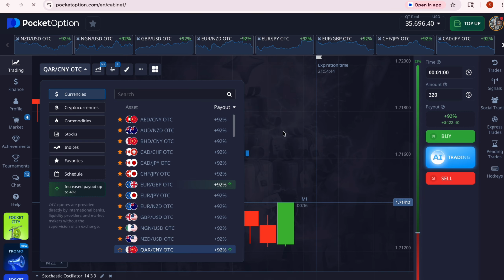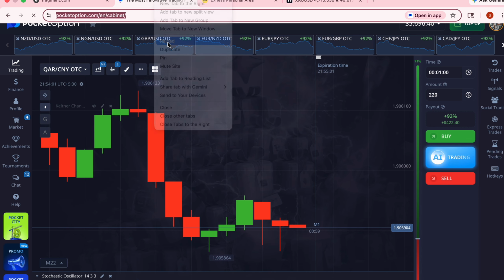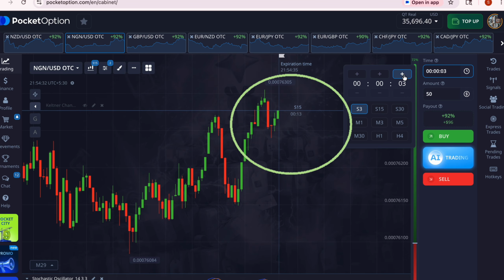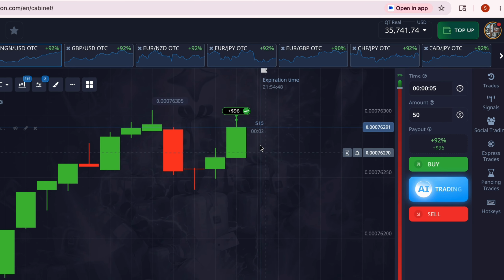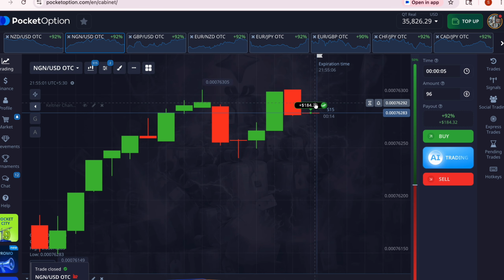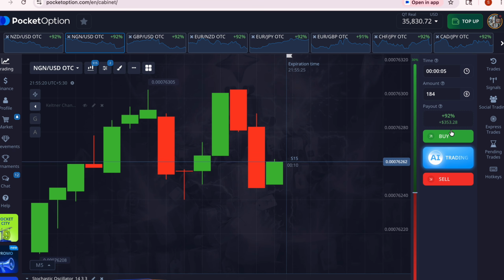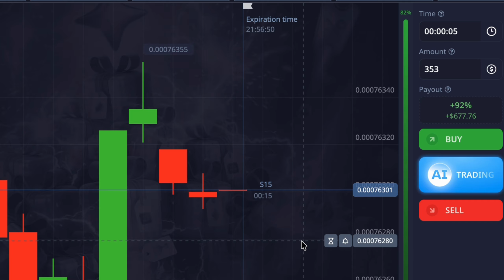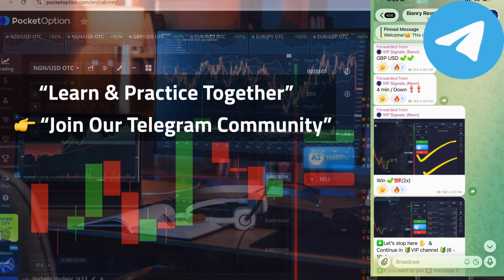👉 “How I Take Short-Duration Entries (Real Example) | Pocket Option Strategy”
In this video, I have explained a simple short-duration trading approach using real examples on Pocket Option.

You’ll learn how to observe the market in the first few seconds of a candle and how to understand possible entry directions based on price movement. This video is designed for beginners who want to understand the basics of timing and patience in trading.

💬 Join Our Telegram Community:
For more learning and discussion, join our Telegram:
[Telegram Link Here] @BinarytricksBT